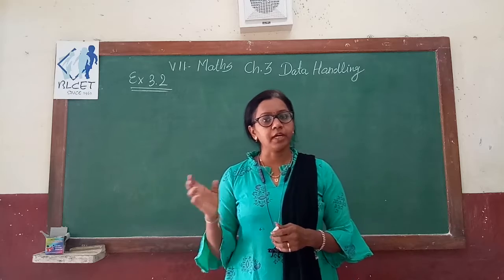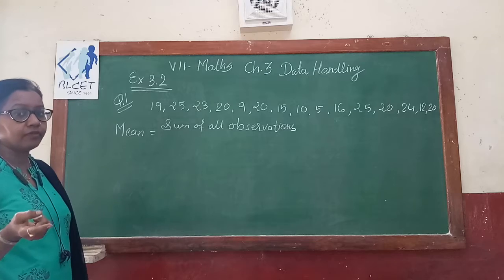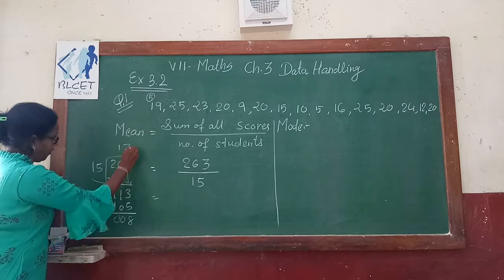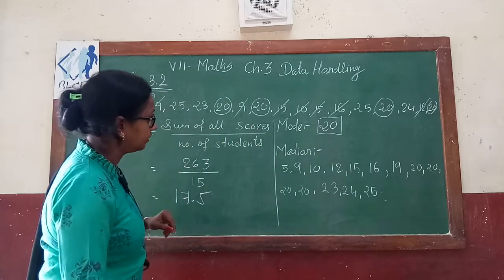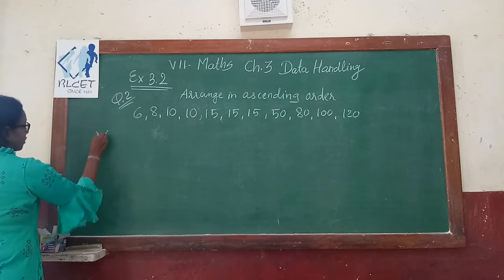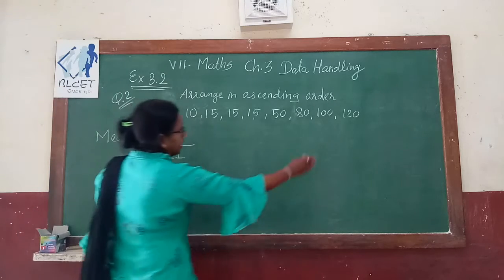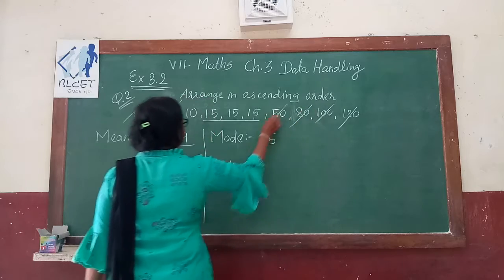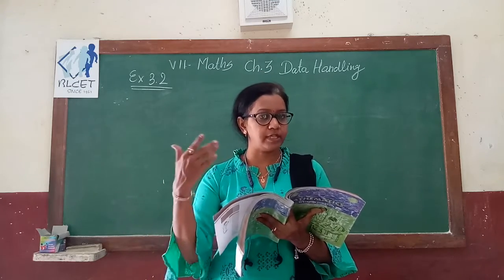m7 ex 3.2